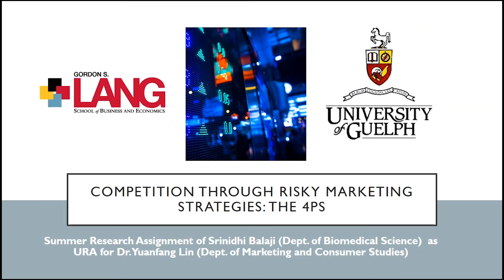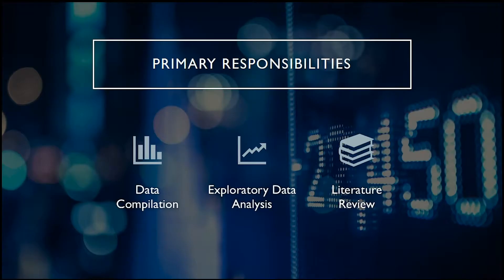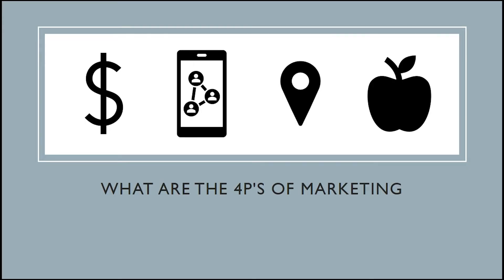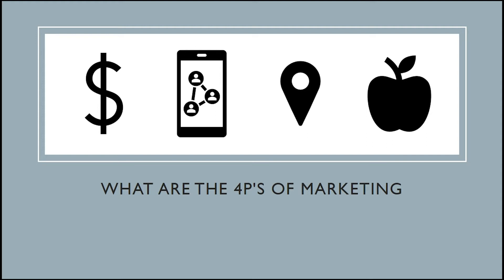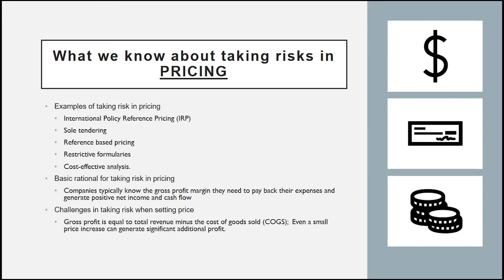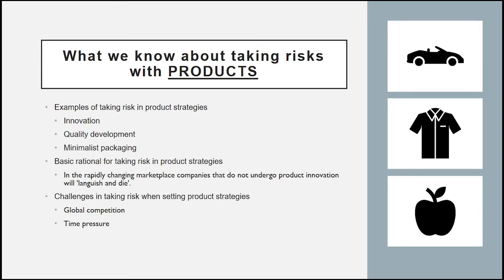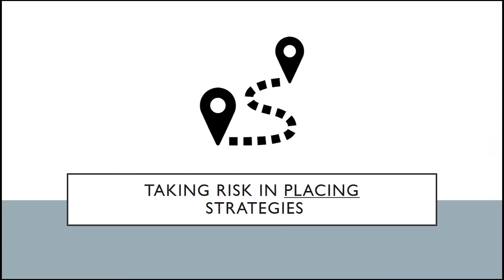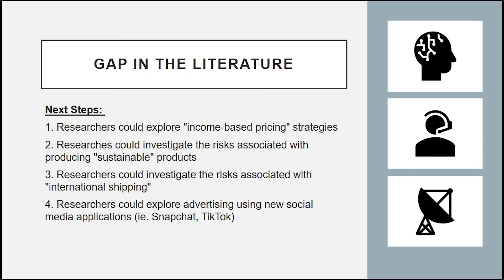Summer 2020 Undergraduate Research Showcase: Srinidhi Balaji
Srinidhi Balaji, B.Sc. Bio-Medical Science
"Competition through Risky Marketing Strategies: the 4Ps Consideration"
Dr. Yuanfang Lin
Marketing and Consumer Studies
Presenting: Wednesday, August 26, 10:30 am - 11:30 am

This video is part of the University of Guelph's Summer 2020 Undergraduate Student Research Showcase, August 24-28, 2020.